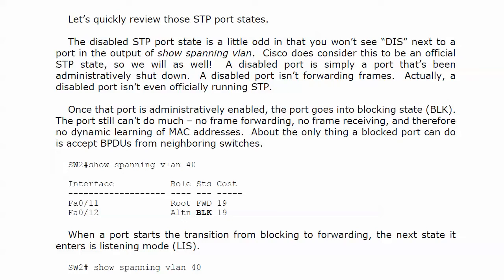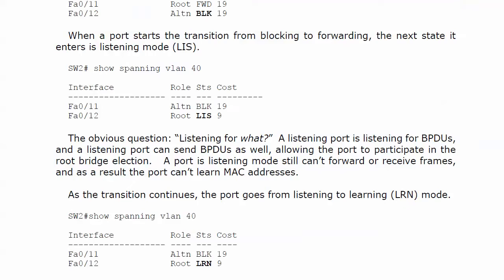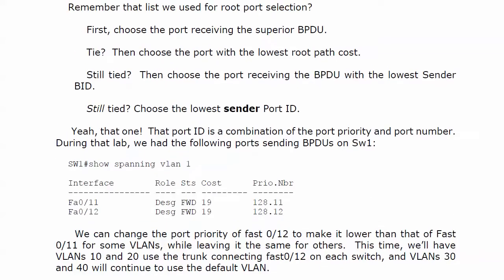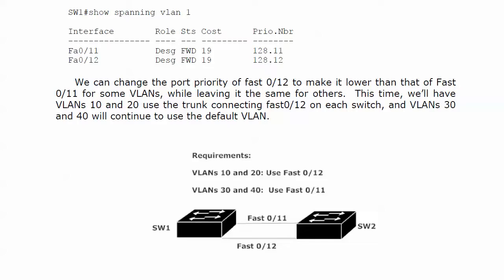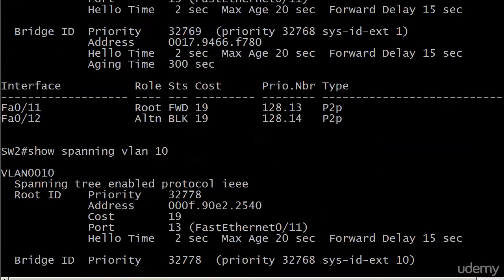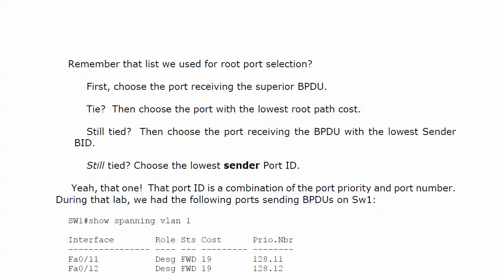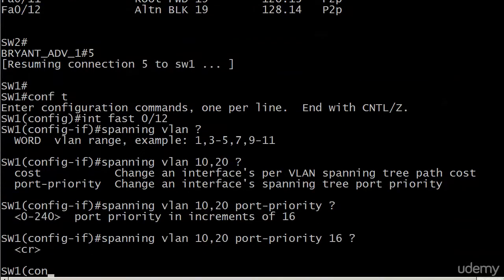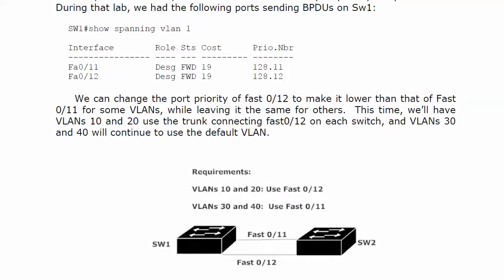35 STP 7 Per VLAN Load Balancing Port Priority, Plus STP Port State Review SPANNING TREE PROTOCOL